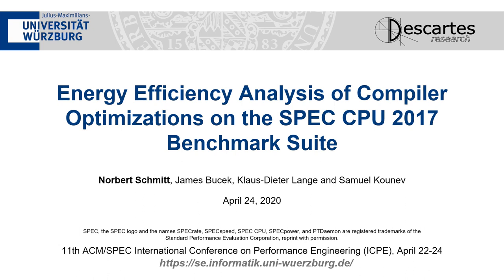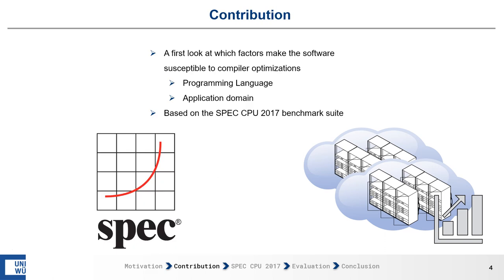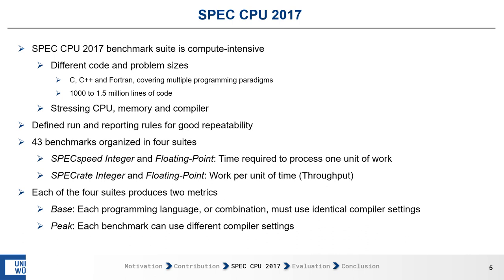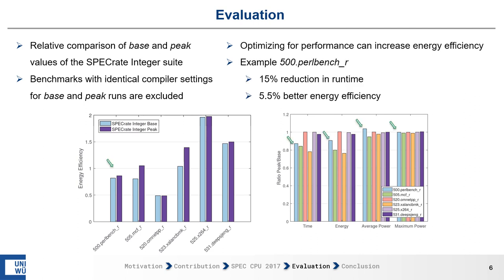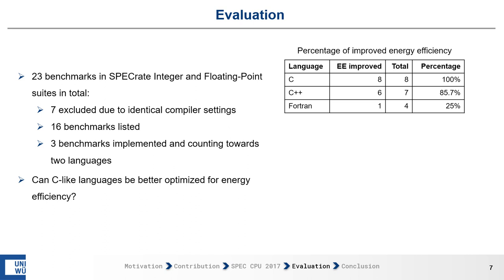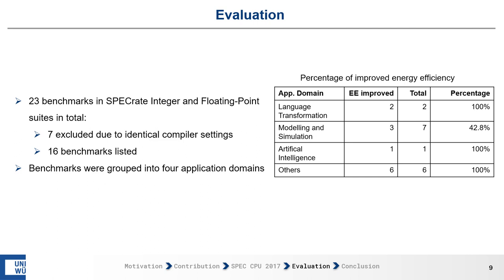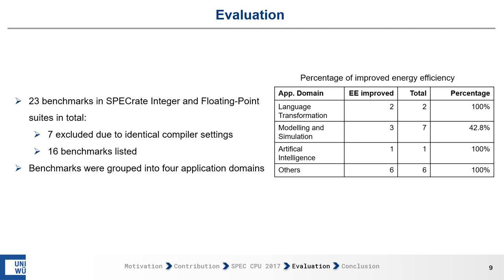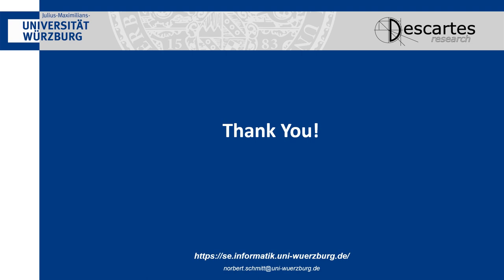Energy Efficiency Analysis of Compiler Optimizations on the SPEC CPU 2017 Benchmark Suite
Norbert Schmitt, Klaus-Dieter Lange, James Bucek, John Beckett and Samuel Kounev

The growth of cloud services leads to more and more data centers that are increasingly larger and consume considerable amounts of power. To increase energy efficiency, both the actual server equipment and the software themselves must become more energy-efficient. It is the software that controls the hardware to a considerable degree. In this work-in-progress paper, we present a first analysis of how compiler optimizations can influence energy efficiency. We base our analysis on workloads of the SPEC CPU 2017 benchmark. With 43 benchmarks from different domains, including integer and floating-point heavy computations executed on a state-of-the-art server system for cloud applications, SPEC CPU 2017 offers a representative selection of workloads.